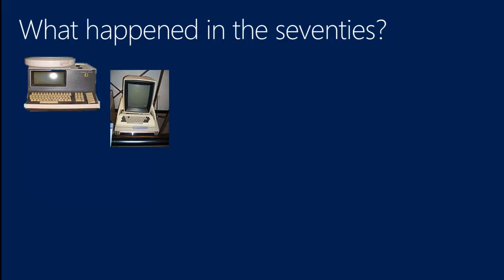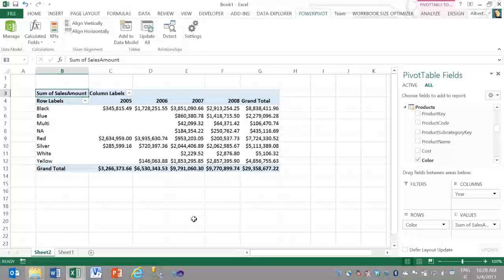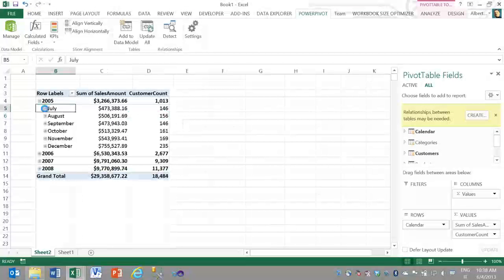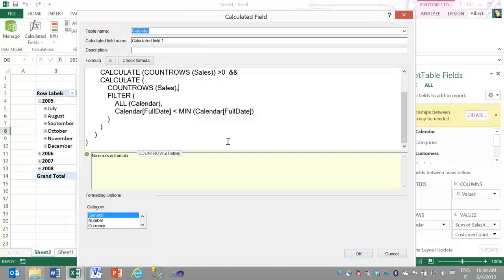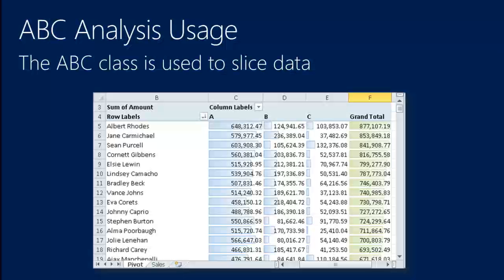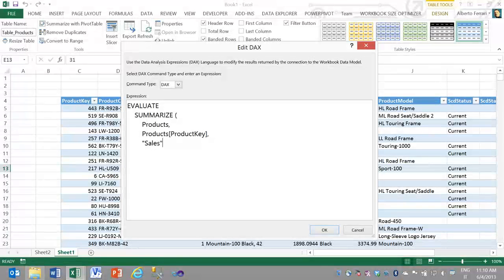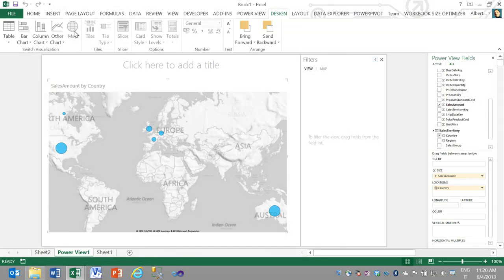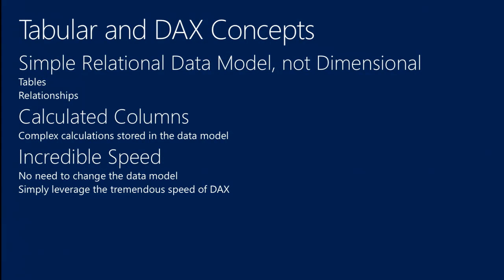TechEd North America 2013 Microsoft PowerPivot Excel 2013 in Action